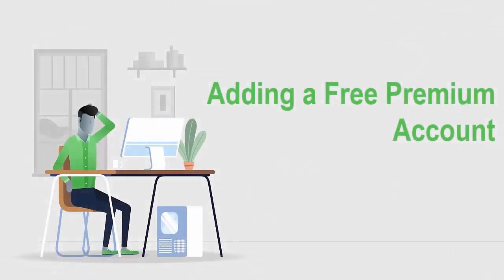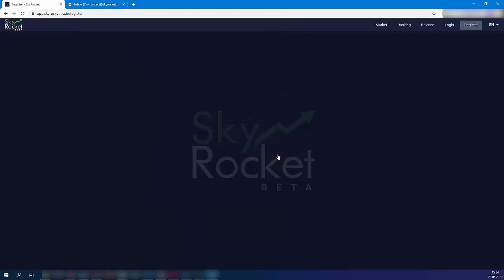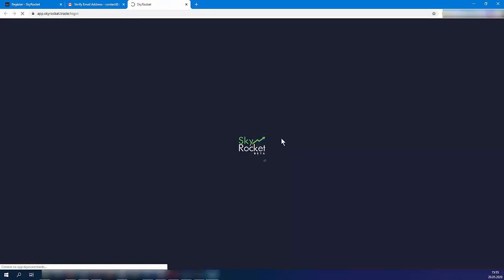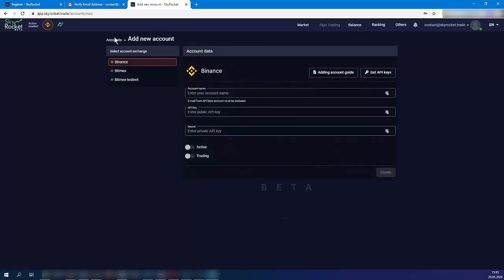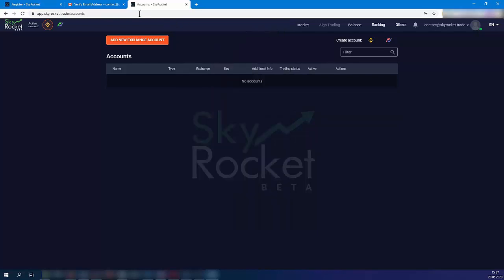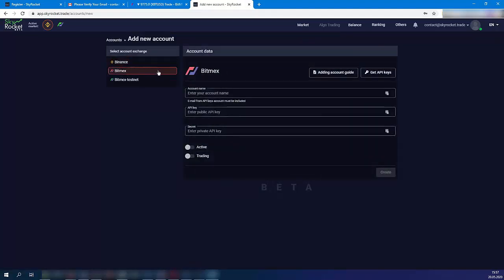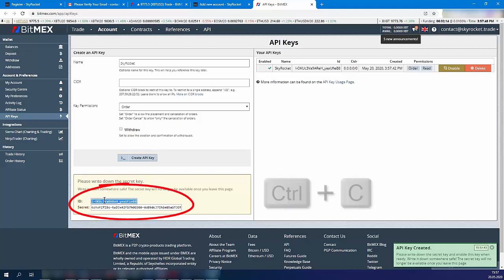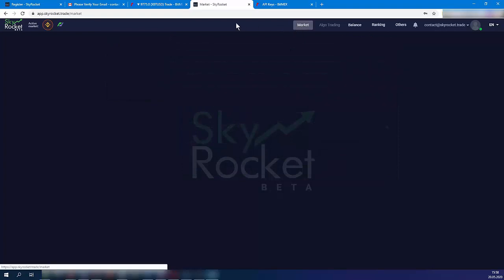How to Create a Free Premium Account on SkyRocket Trade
SkyRocket Trade is a free platform that can improve your Trading with numerous tools. One of the most important things about the platform is that you can get a Premium account for free - you just have to follow the steps presented in the video - tutorial for BitMEX.

Tools at the platform:
Progressing Stop-Loss
A visual outlook of your multiple accounts on different exchanges
Stop-Loss [SL] & Take Profit [TP] active at the same time. Place orders on multiple crypto assets, with the same capital
Copy Trading